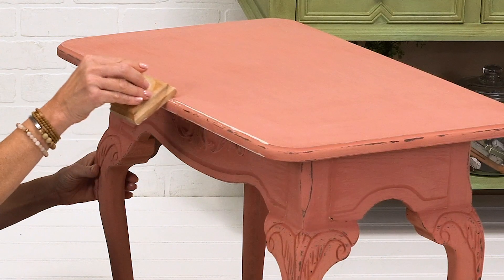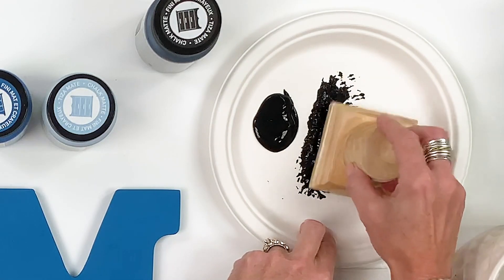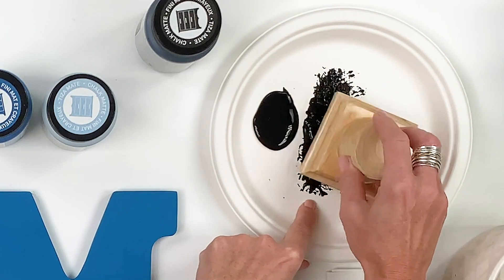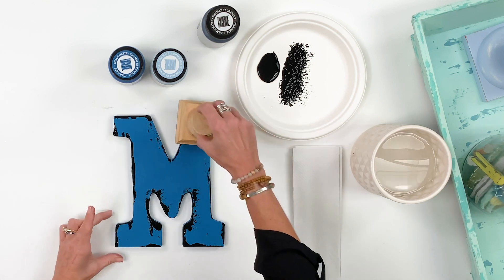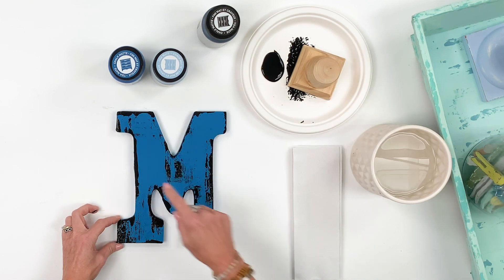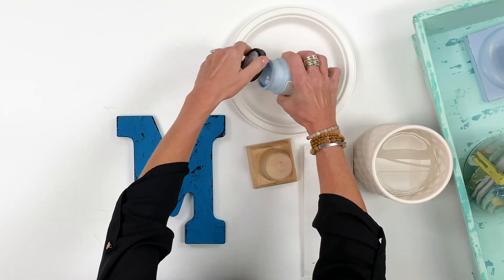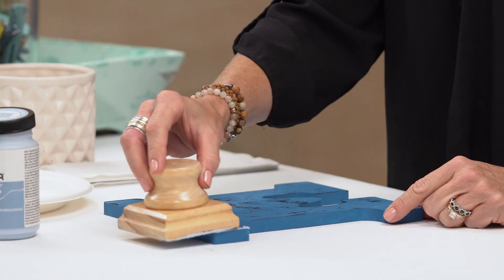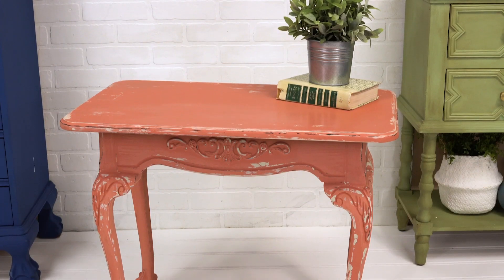FolkArt Home Decor Chalk Layering & Distressing Techniques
Learn how to use a FolkArt Home Decor Tools Layering Block to layer paint and quickly create a time-worn, aged look.

FolkArt Home Decor Chalk is an acrylic-based paint that dries within minutes of application to an ultra-flat matte finish. It is ideal for painting furniture and various home decor accessories. The rich, highly pigmented paints provide long-lasting color and beauty to any home decor project.